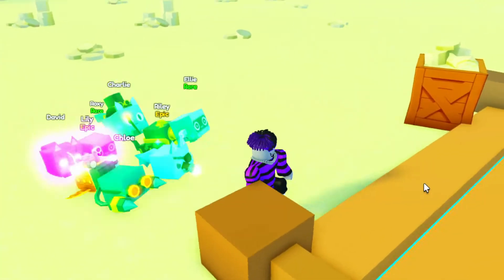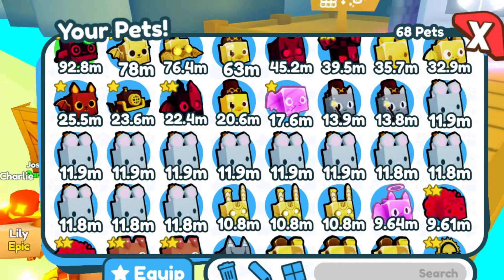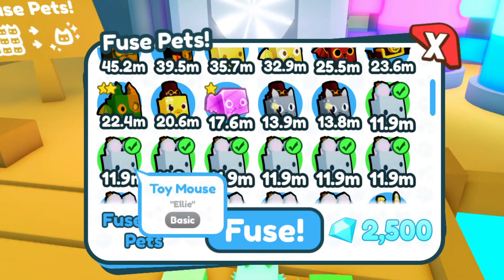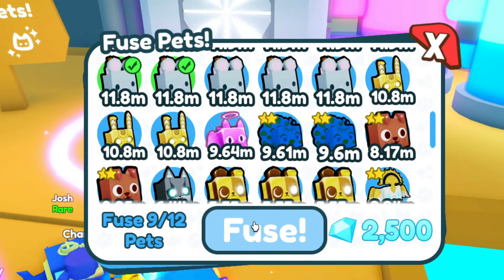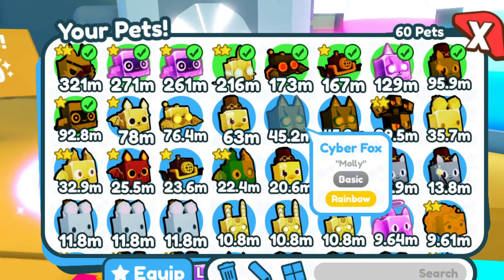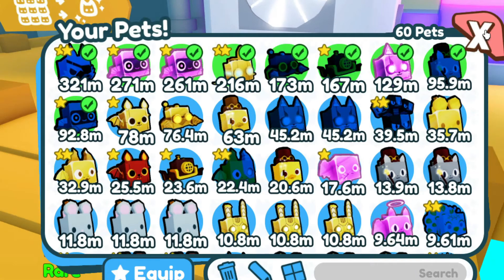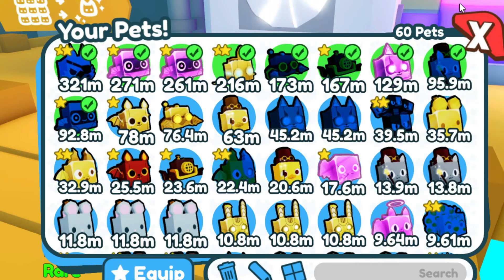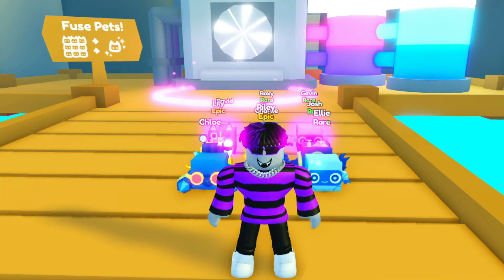WHAT HAPPENS WHEN YOU FUSE 9 TOY MOUSES?! *A MYTHICAL?*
in this video i fuse 9 toy mouses in pet simulator x to see what we get.